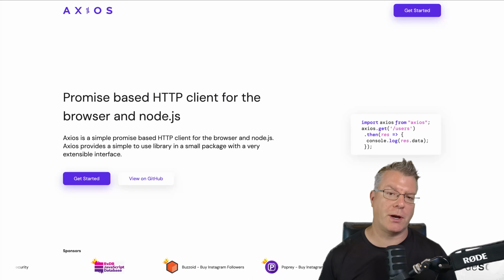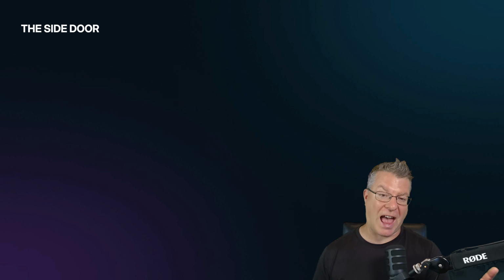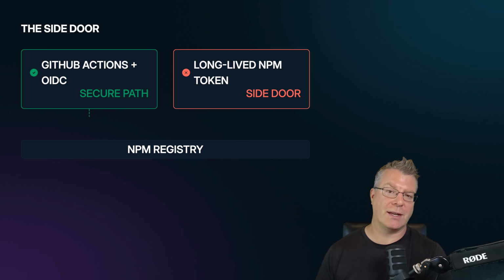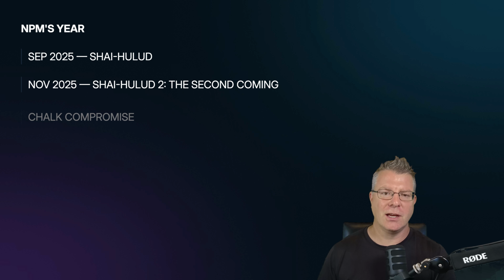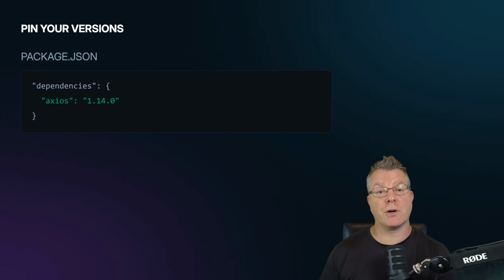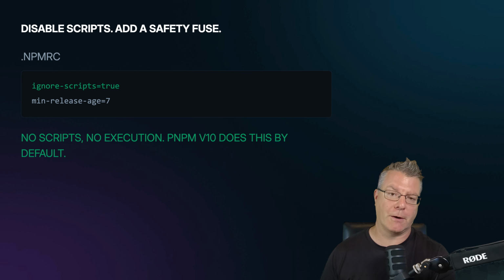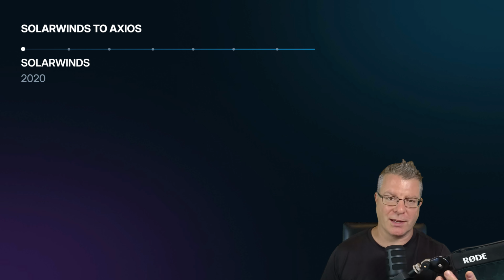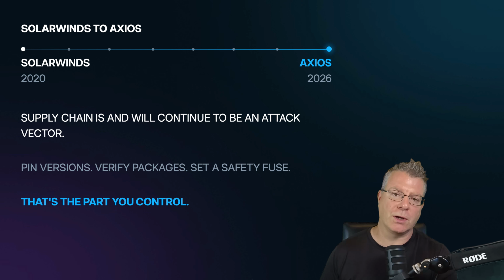Lessons from the Axios npm attack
Last week, attackers compromised the lead maintainer's npm account for Axios and published backdoored versions. Every machine that ran npm install got a remote access trojan. The malware deleted its own traces.

This video breaks down how it happened and what you can do to protect your builds: pin versions, use npm ci, disable post-install scripts, and set a minimum release age as a safety fuse between publication and your pipeline.